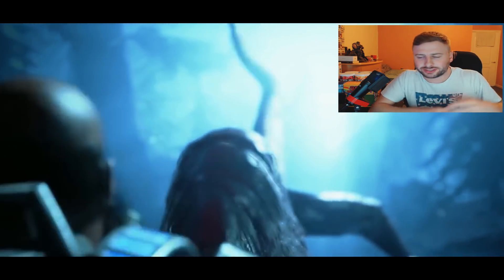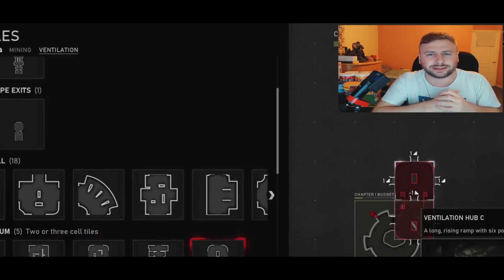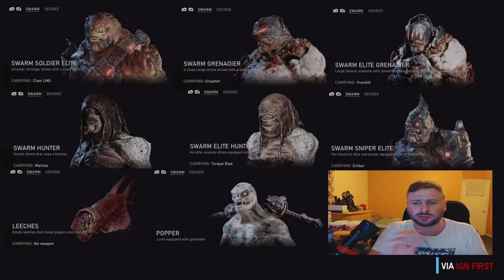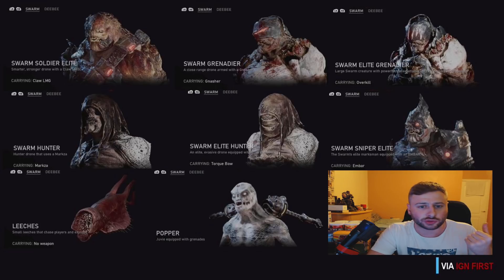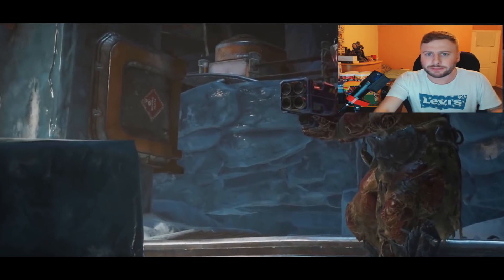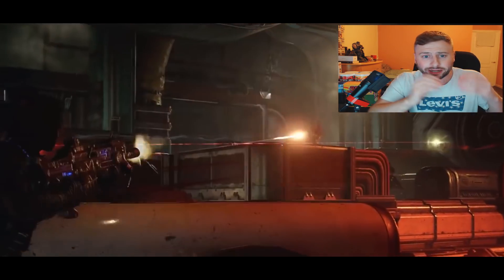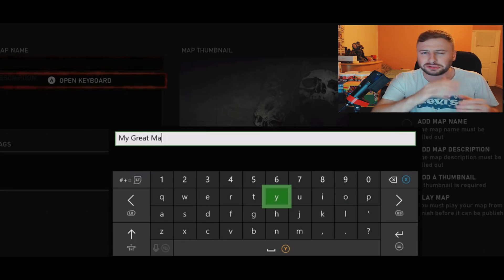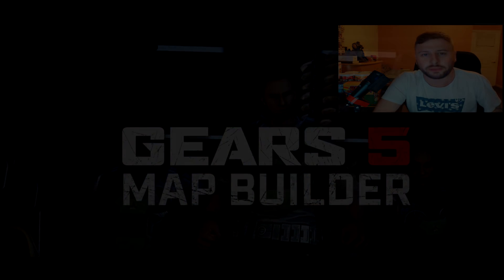GEARS 5 - ALL SWARM CHARACTERS GAMEPLAY SHOWCASE! (Gears of War 5 Swarm)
★ Morning Star Gaming ★

★ Team Essence ★

Gears of War 5 © Microsoft Corporation. was created under Microsoft's "Game Content Usage Rules" using assets from Gears of War 5 , and it is not endorsed by or affiliated with Microsoft."

-HDGamingRawr - Rawr